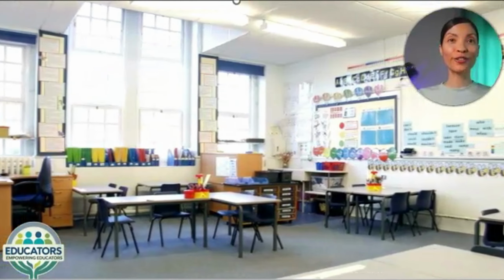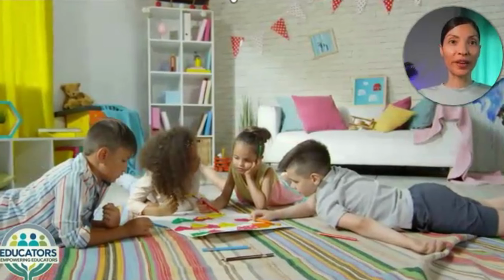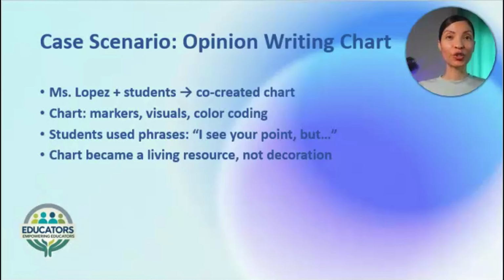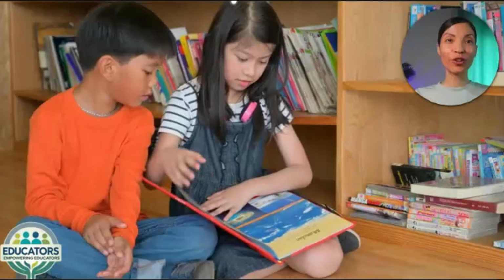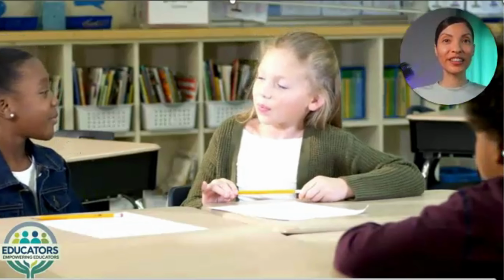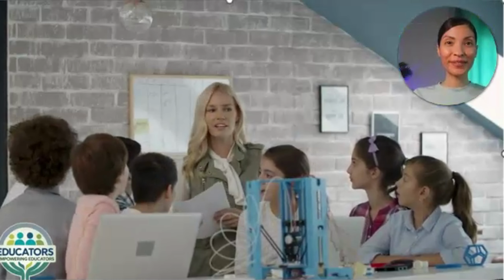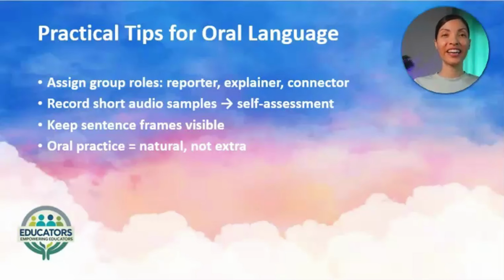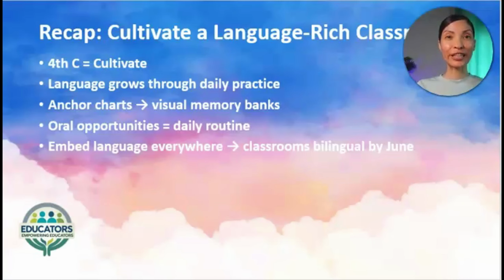Supporting EAL learners by building Oral Language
Want EAL learners to speak up with confidence? Start here.

This video covers the 4th C of the 5 C’s: Cultivate 🌱 — and shows you how to:

Make anchor charts students actually use

Build oral language into daily lessons

Create a classroom where language growth happens everywhere

🎯 No fluff. Just practical, teacher-tested strategies you can put into action right away.

Next up → Collaborate: how to partner with families to extend learning at home.